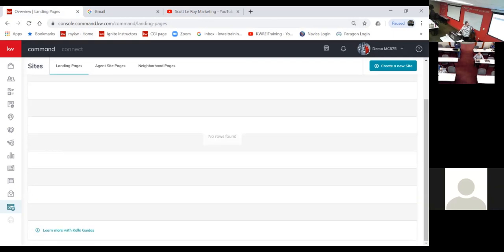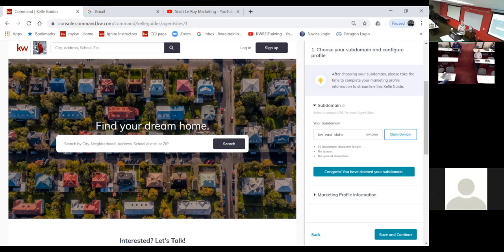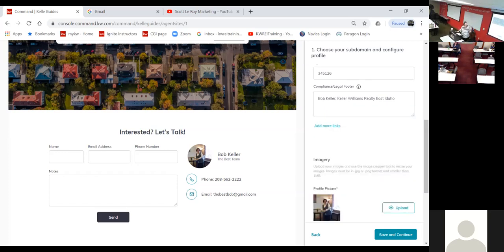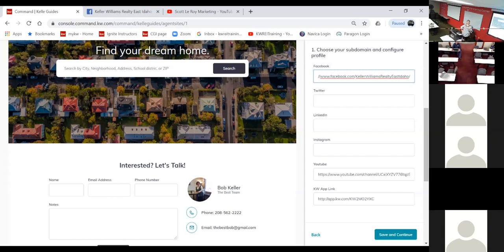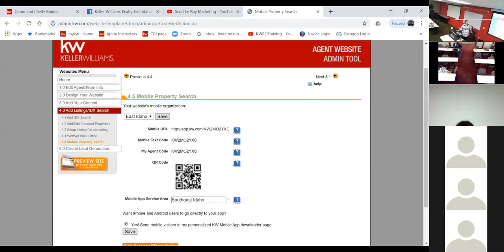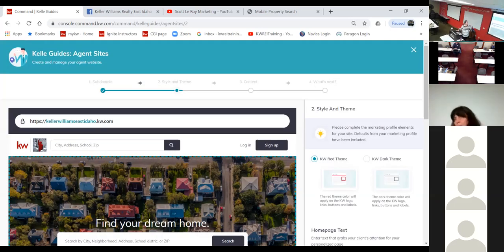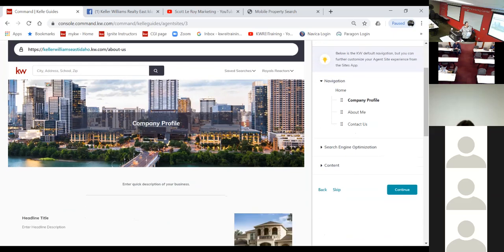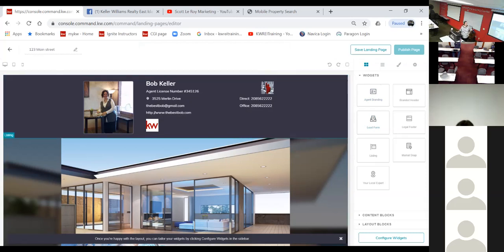KW Command Setting up Your New Website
How to set up your new website on KW Command